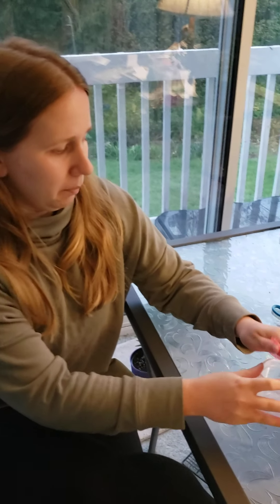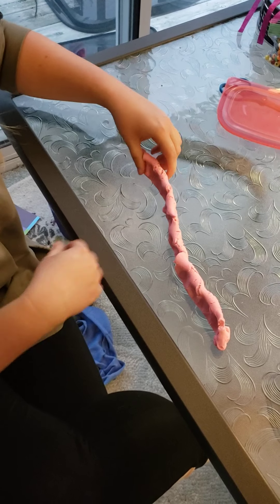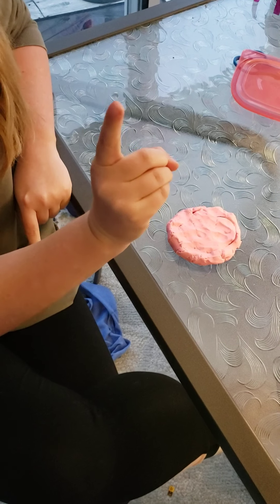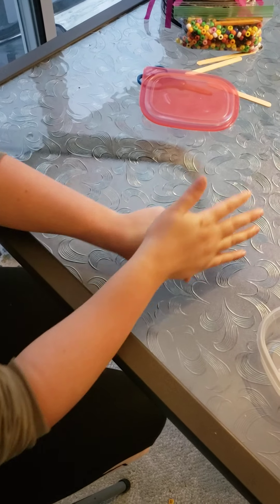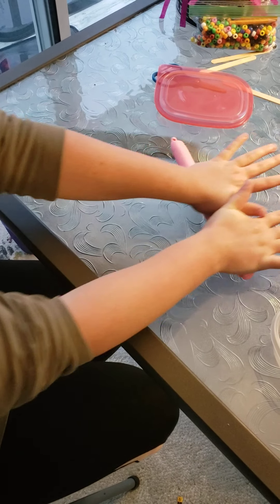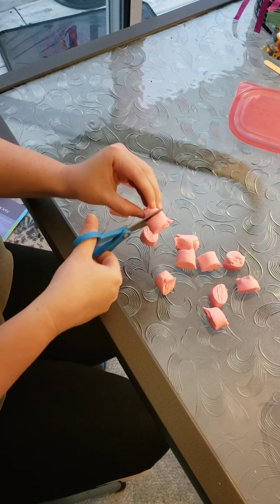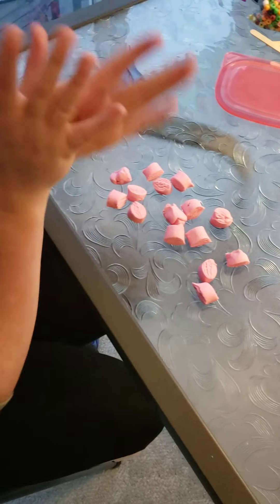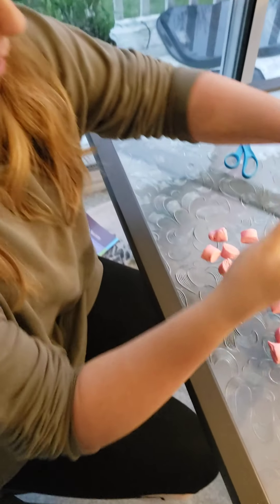Hand exercises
Play dough and hand poses